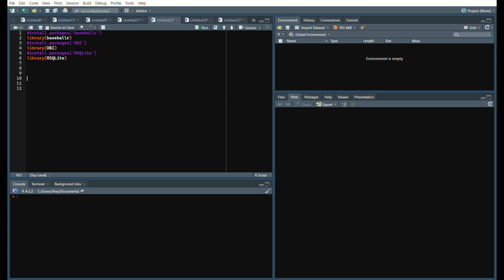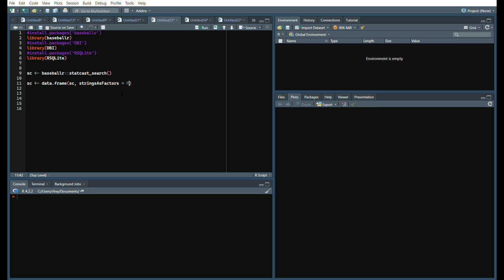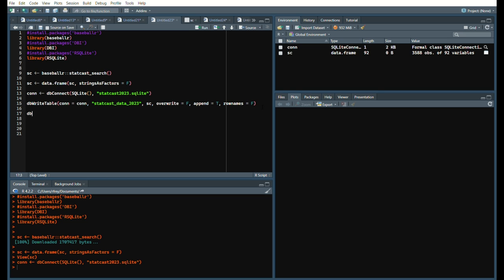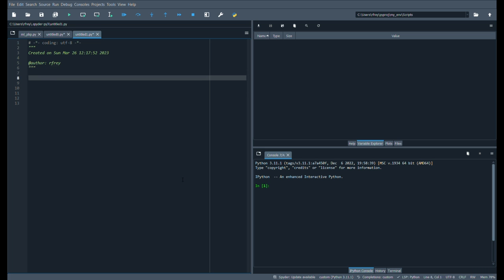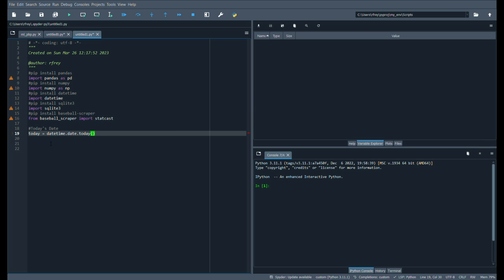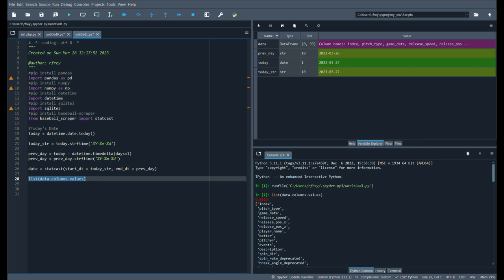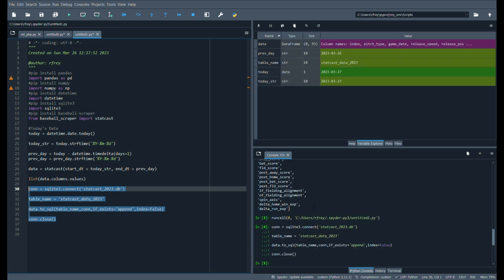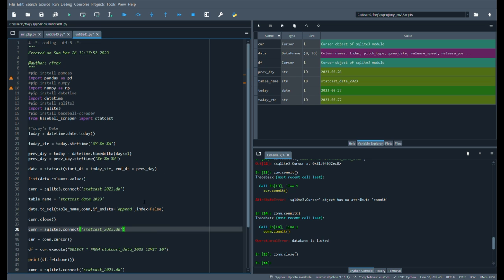Acquire Statcast Data Daily in R and Python!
In this video, I show you how to acquire Daily Statcast data in advance of Opening Day in both R and Python!

R - 0 - 5:52
Python - 5:52 - End

Big S/O to Emilio Martinez for his original code.

Follow him on Twitter - E_Mart97